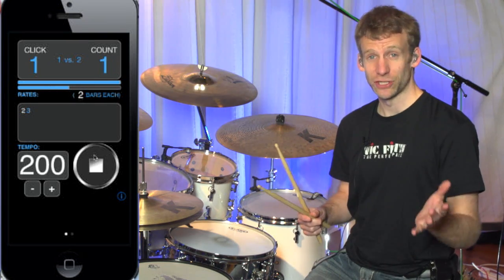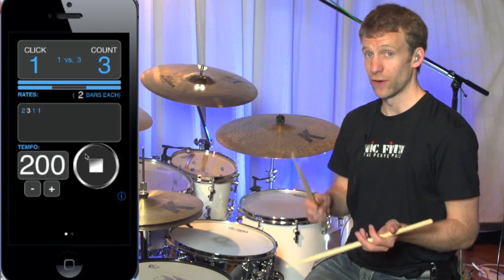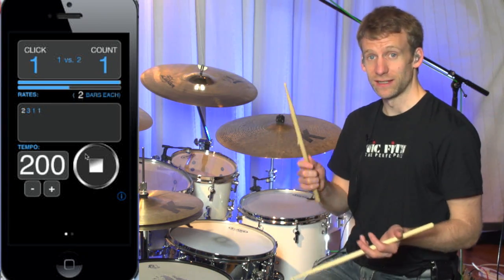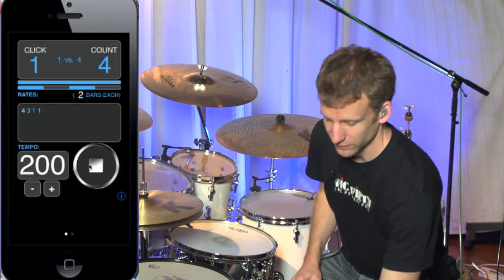Irrational Rhythms Part 1 - what are irrational rhythms?